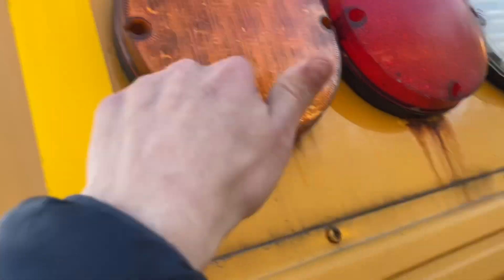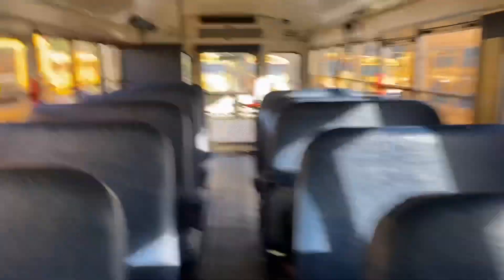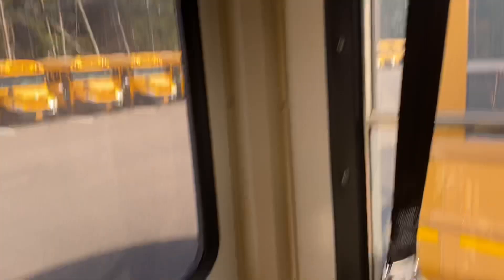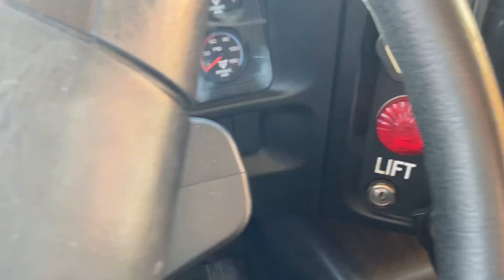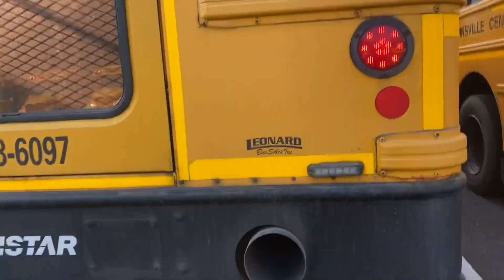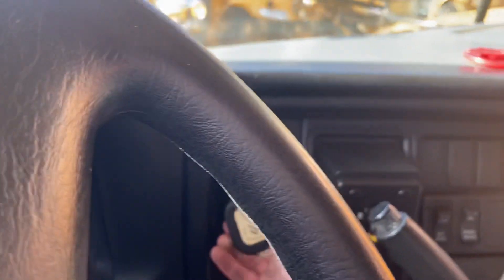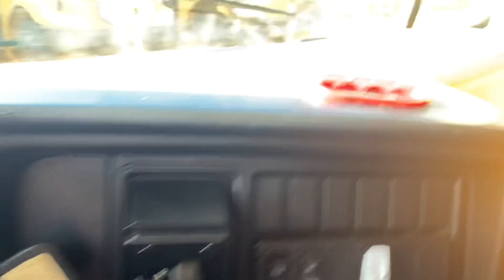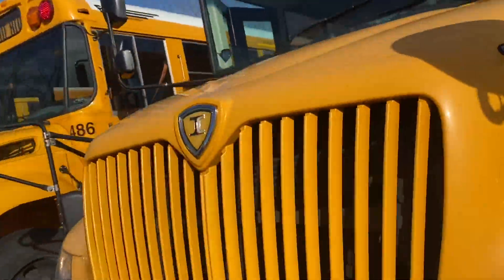455 Tour/Walkaround — 2013 IC CE Handicap Bus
Bus 455
2013 IC CE
Rear Wheelchair Lift Handicap Bus
7.6L MaxxForce DT 210 HP